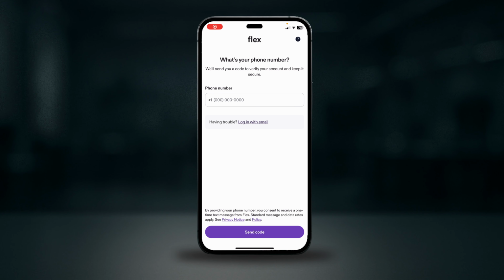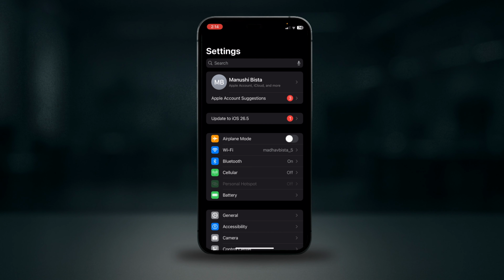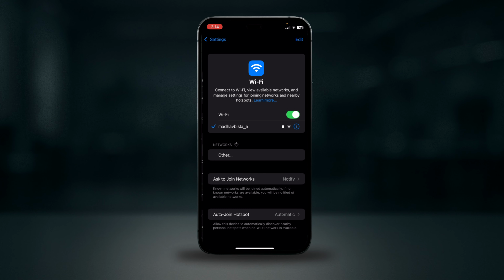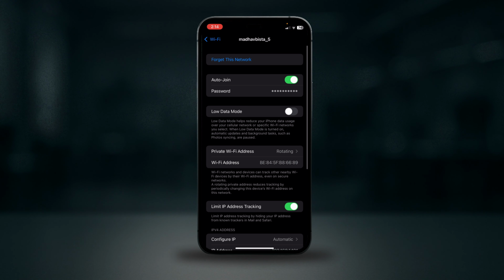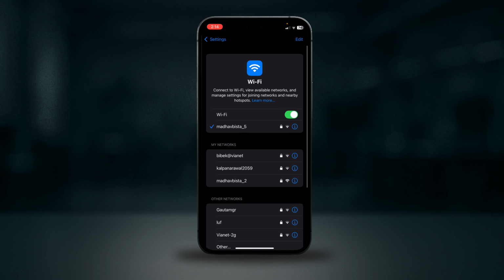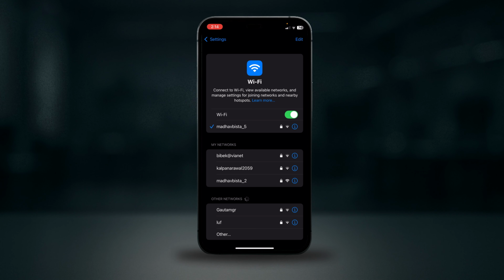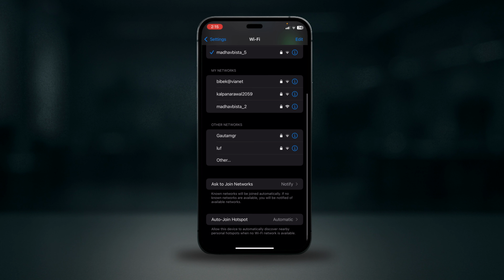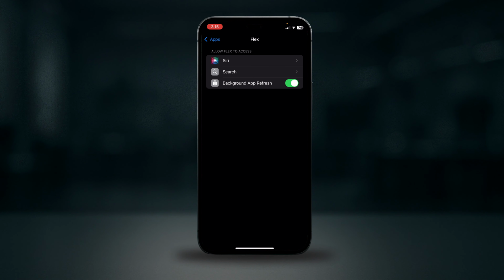How to Fix Flex App Not Working on Wi-Fi (2026)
Does the Flex rent app work fine on mobile data but fail completely on Wi-Fi? This quick video shows you the exact iPhone Settings fix — no account login needed.

⏱️ Timestamps
0:00 - Flex app fails on Wi-Fi but works on data?
0:10 - Go to Settings and tap Wi-Fi
0:25 - Forget This Network and disconnect
0:50 - Reconnect Wi-Fi fresh
1:00 - Check Flex app permissions in Settings
1:10 - Flex connecting on Wi-Fi!

✅ Shown from iPhone Settings only — no login needed.
📌 Watch this if the Flex app only works on mobile data, fails on home Wi-Fi, or shows connection errors on Wi-Fi only.